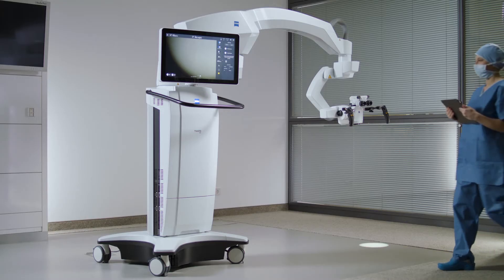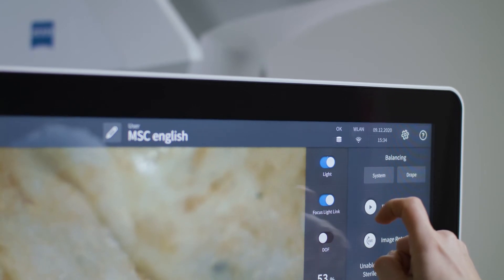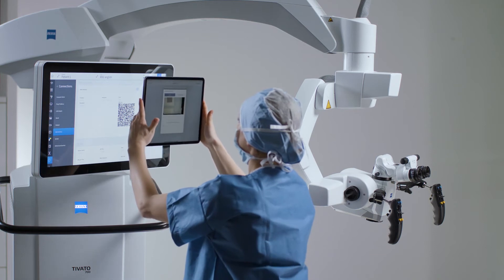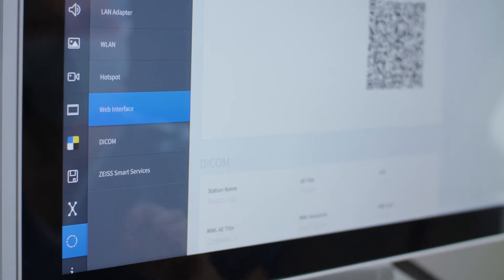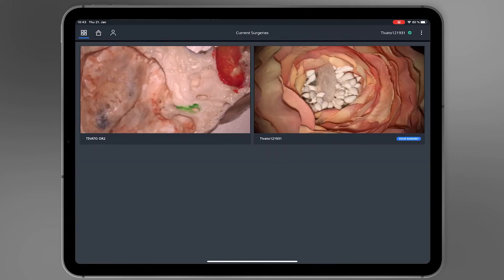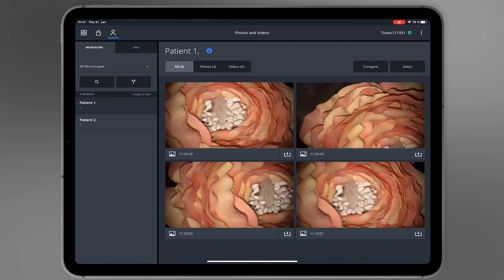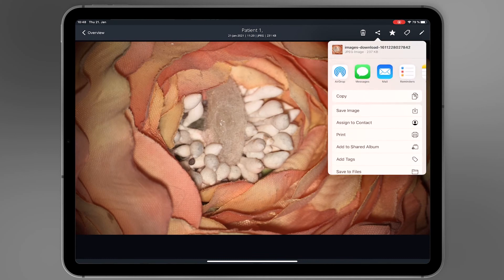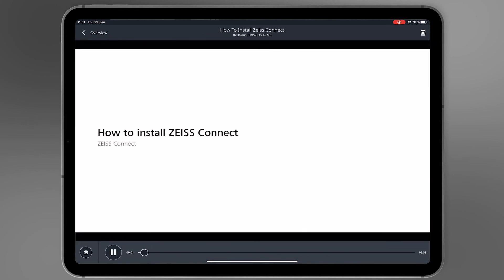ZEISS TIVATO 700 - How to use the ZEISS Connect App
Learn how to use the ZEISS Connect App to digitally manage surgical data for the ZEISS TIVATO 700.

*Products, services, functions or offers referenced in the video may not be available in all countries and product labeling varies by country.
Please see user manual for more specifications.